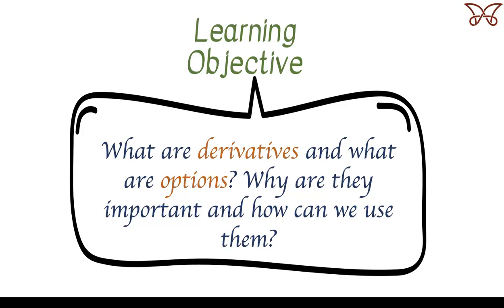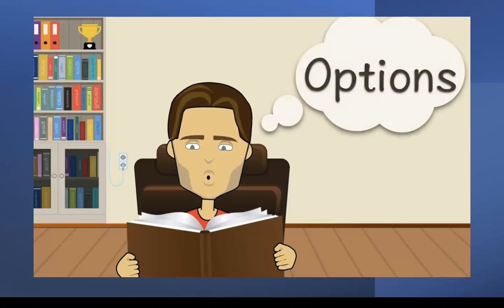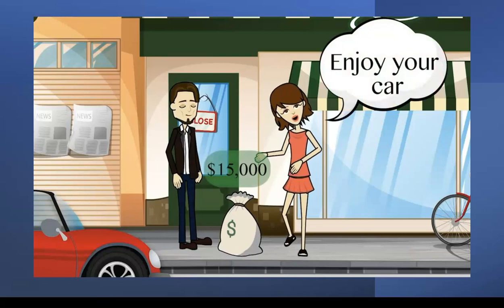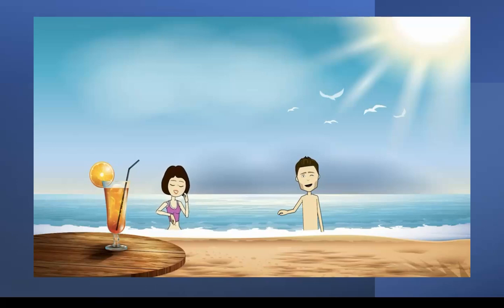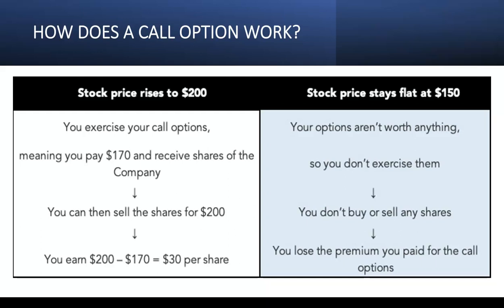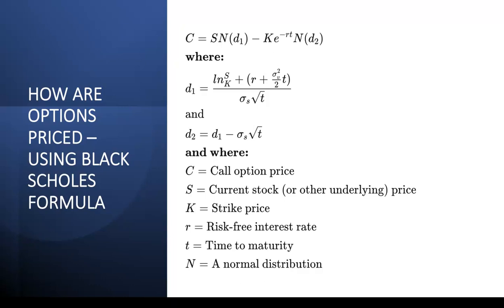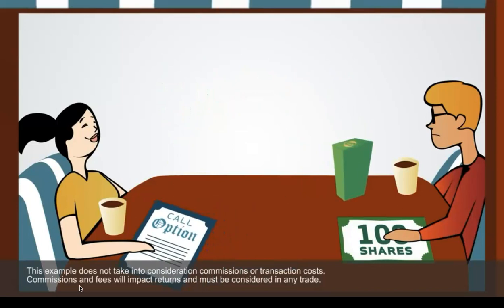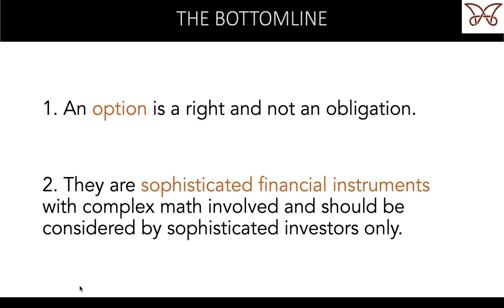Session 36: Derivatives and Options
In this section, we shall learn about Derivatives and a special class of derivatives called Options.   We shall start with what is a Derivative and then focus on Options.  We shall learn about the two types of options - call options and put options.  We shall introduce some key terms one should know when discussing options and understand how options work.  Finally, we shall briefly introduce how options are priced in the market.